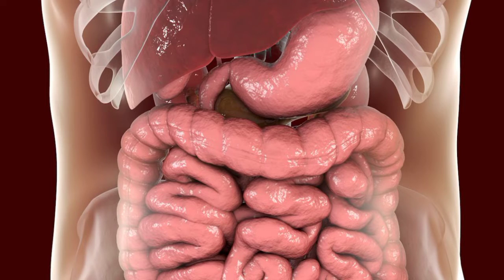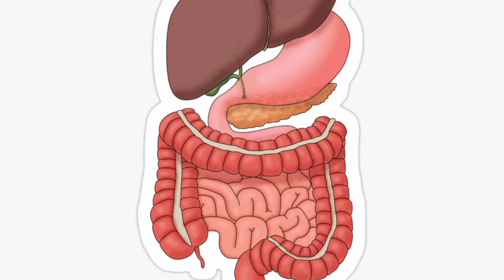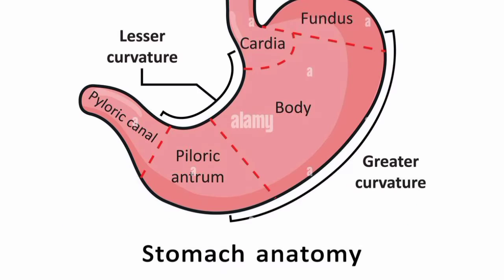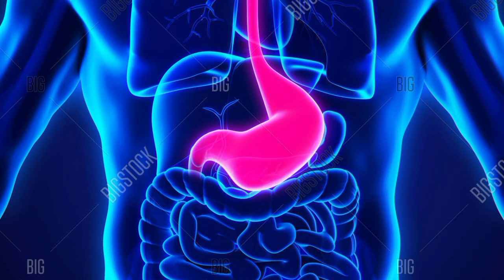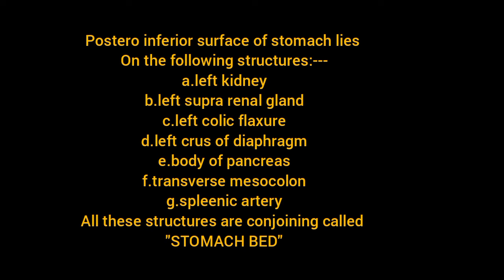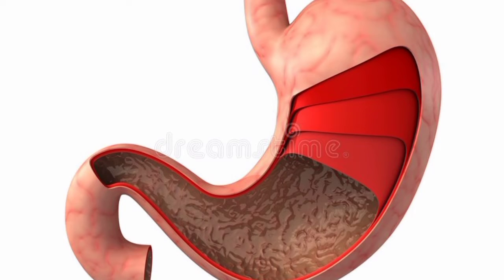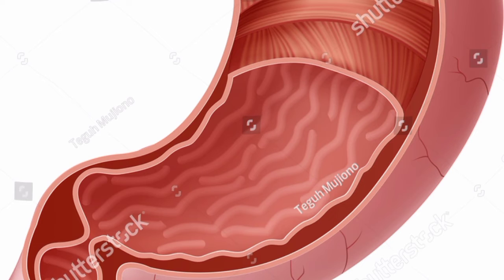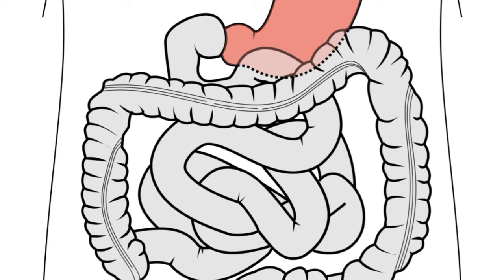ANATOMY OF STOMACH